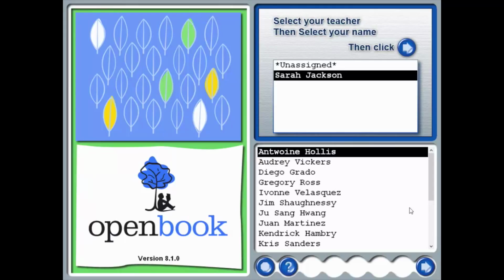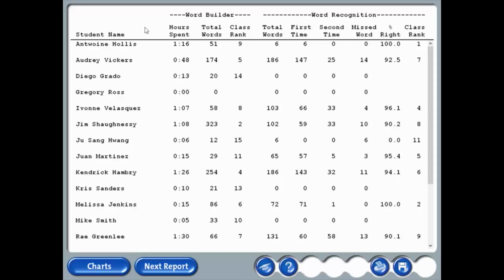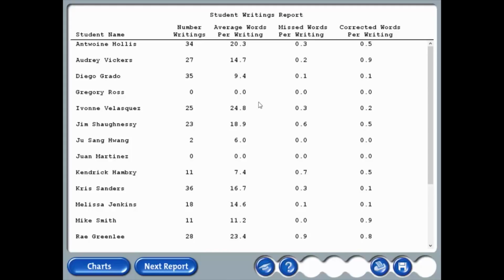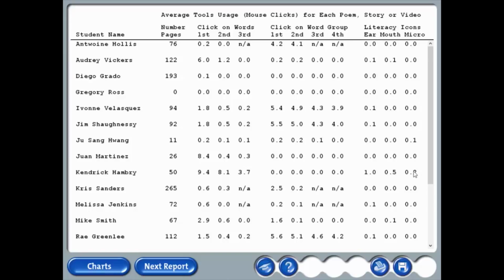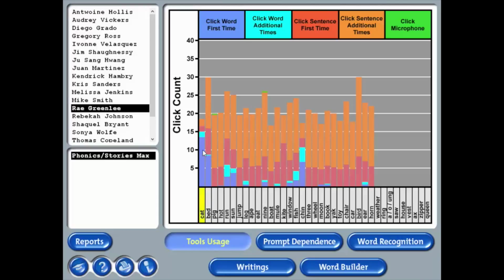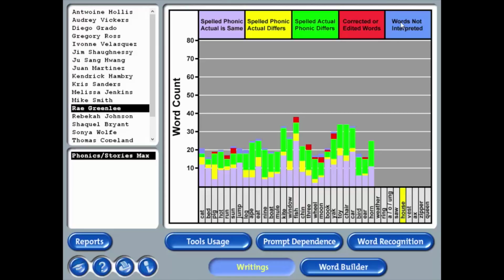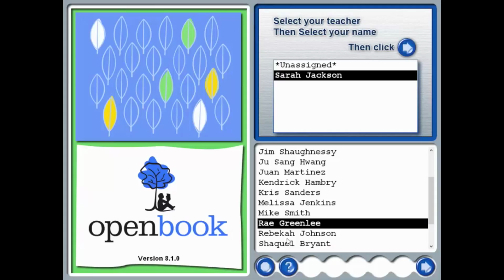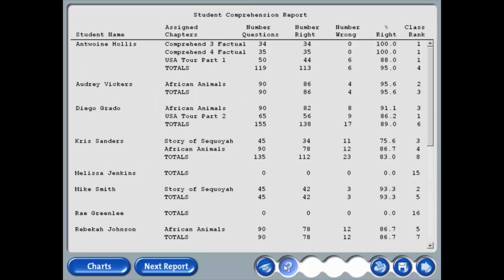Student Progress Features